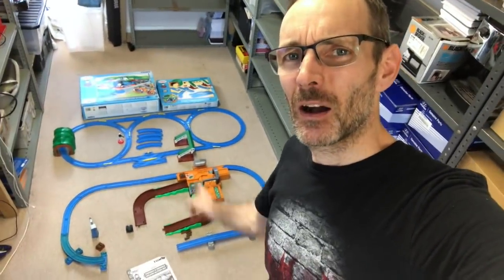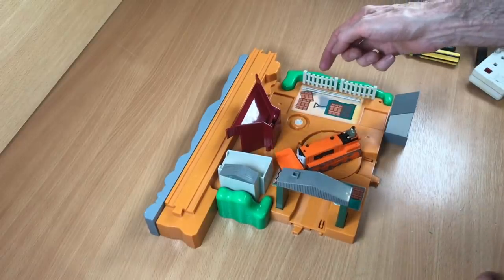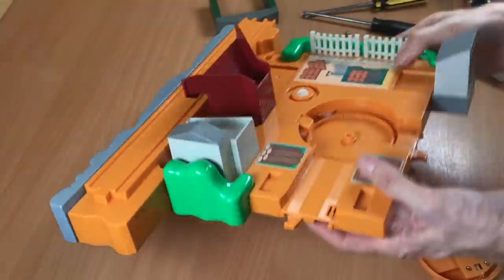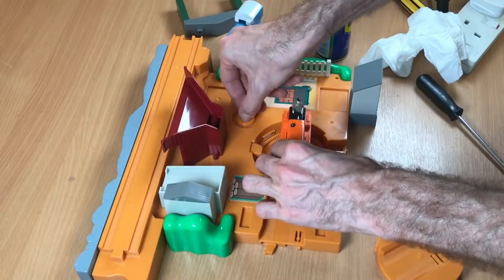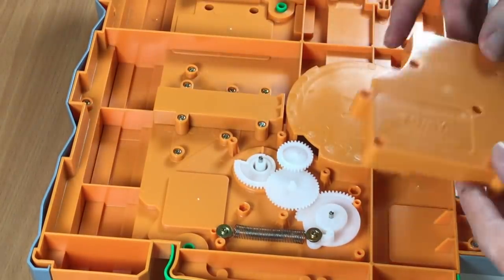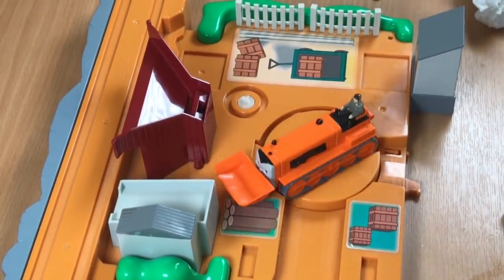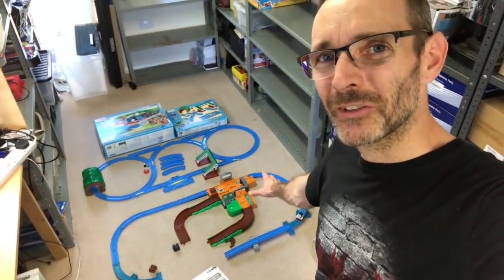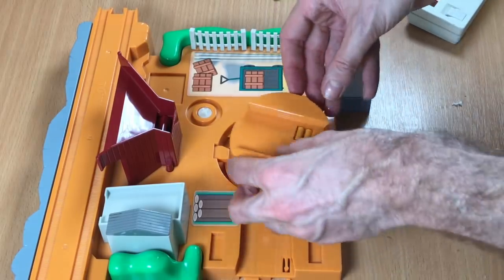Selling used toys on ebay UK ---- I"M SO FRUSTRATED !!!